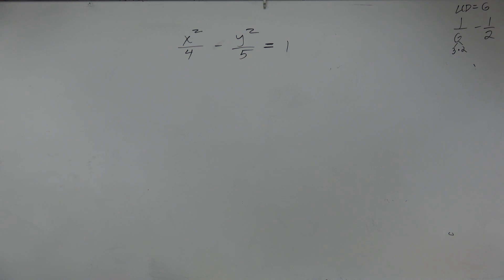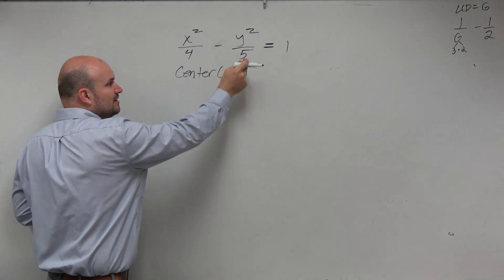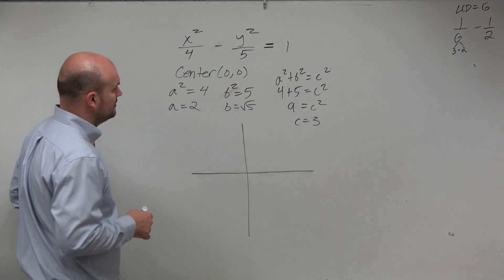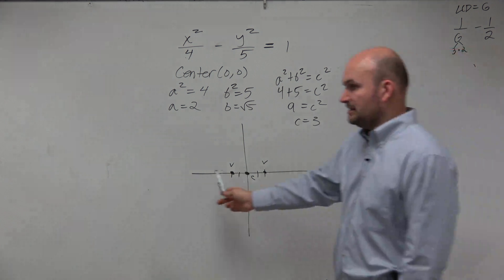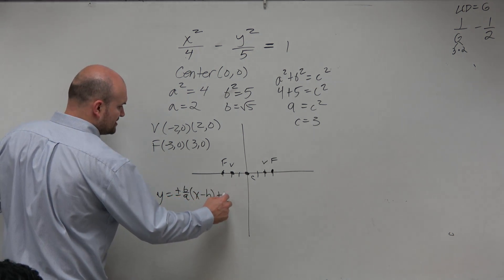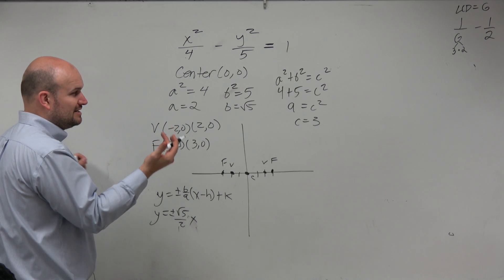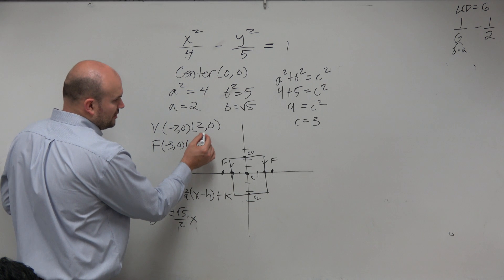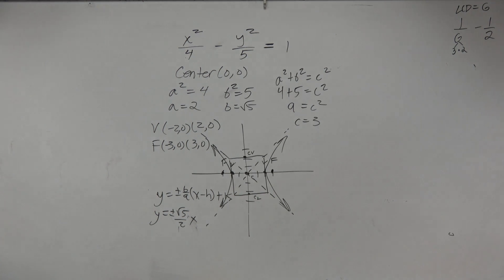Graph a simply hyperbola with center at the origin